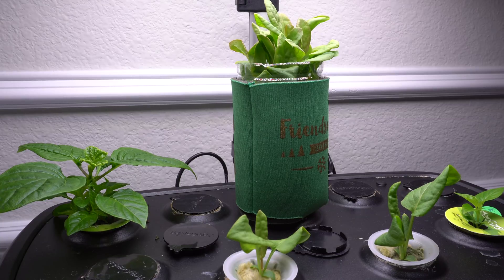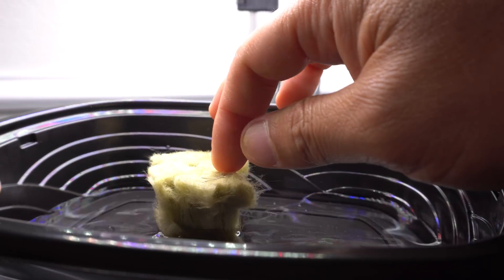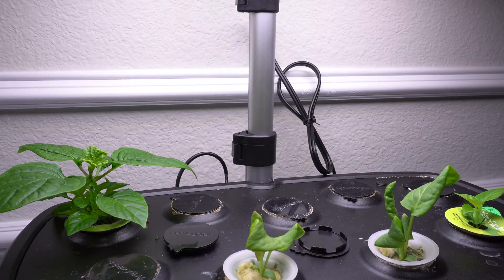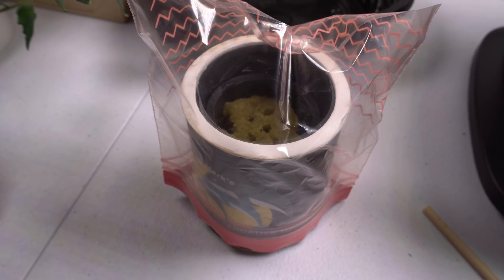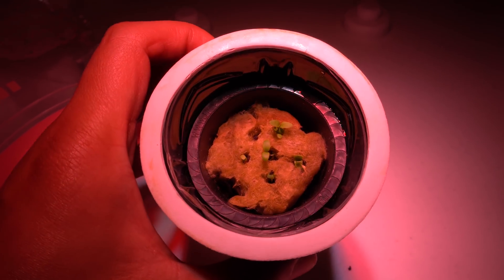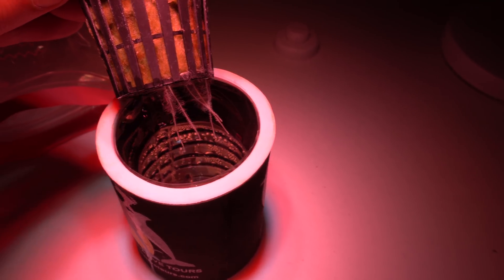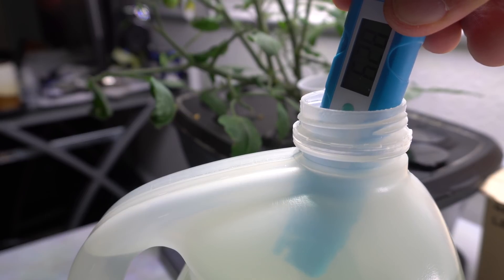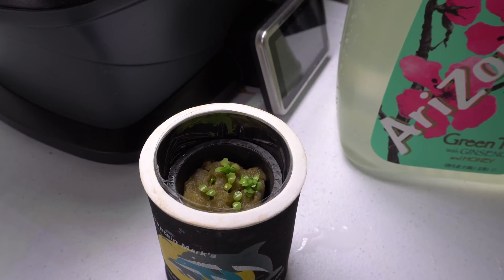Mini Hydroponic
Growing herbs and vegetables in mini setups is a lot of fun.  It's very easy and can be a great experiment to try with your children.

Timeline
04:55 - Starting Seeds
09:28 - Mixing Nutrients
14:24 - Adding Nutrients
15:07 - Final Results

Led Grow Bulb
Pumpkin LED Bulb

Rockwool Cubs

pH Down

1 Gal of Water
5 ml of Dyna Gro
pH down (adjust water to 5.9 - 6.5)

AeroGarden Nutrients

GH Flora Series

pH Meter

Hydroponics
DWC
Deep Water Culture
Kratky Hydroponic
Non-Circulating Hydroponics